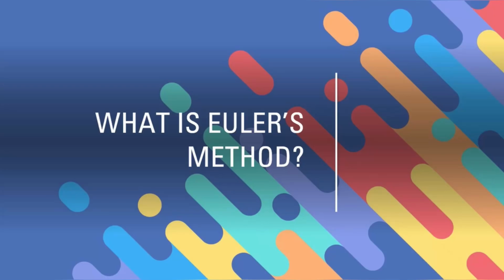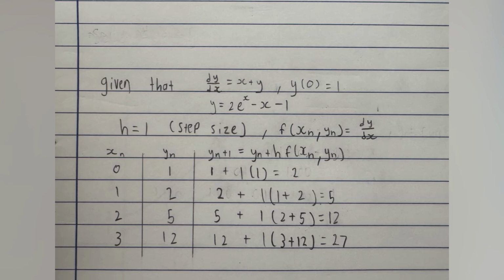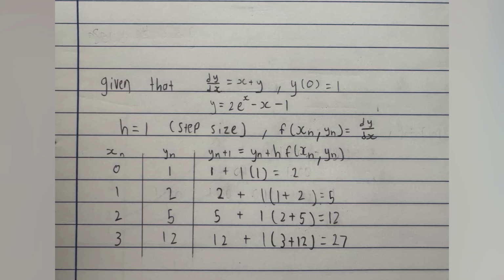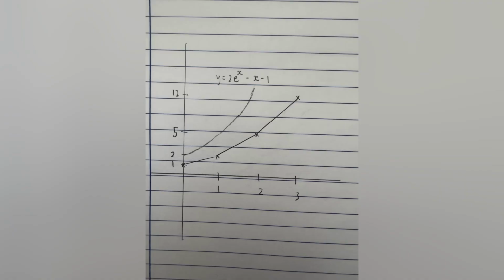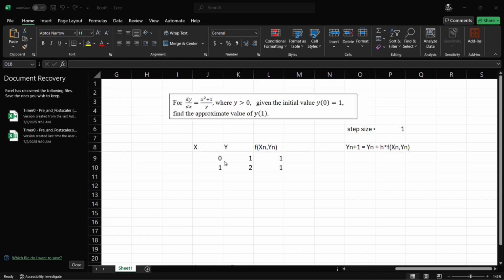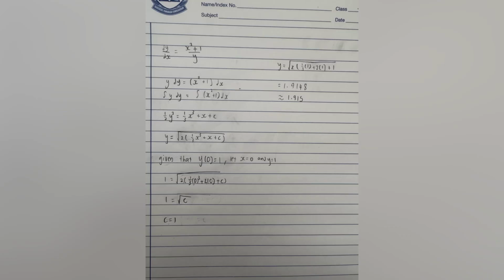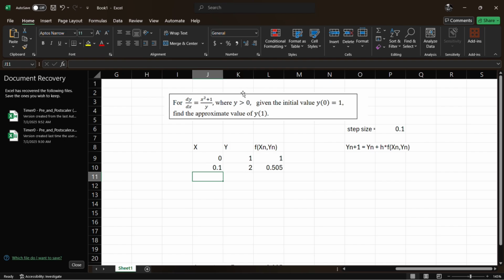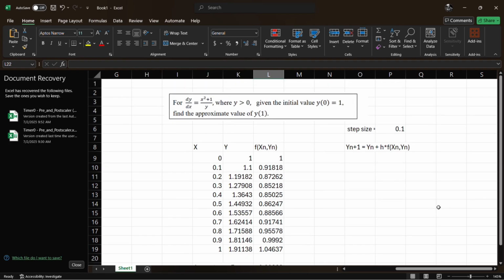math video em3